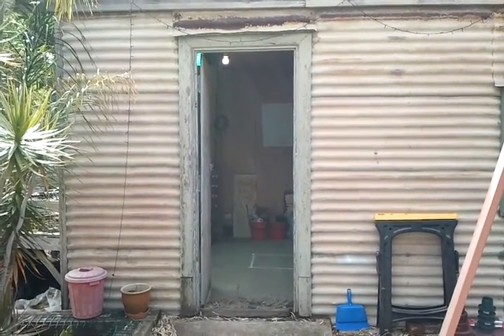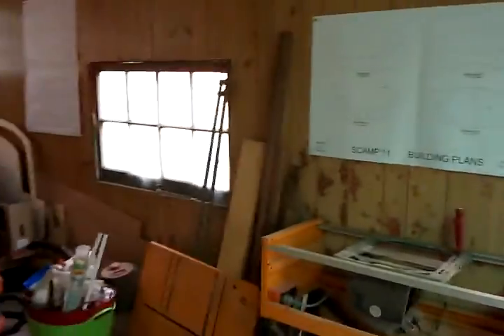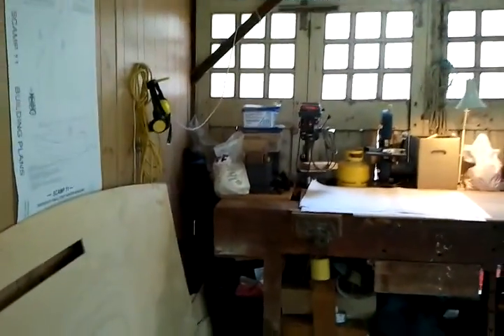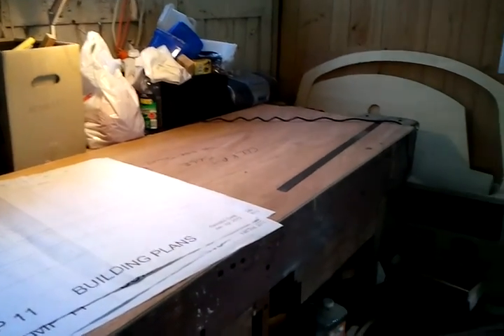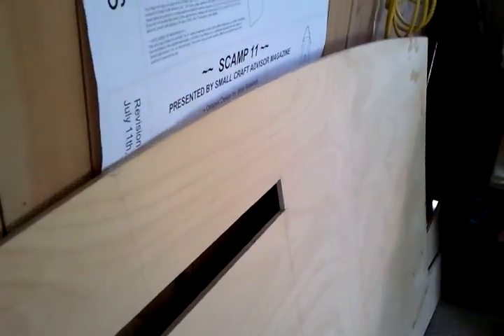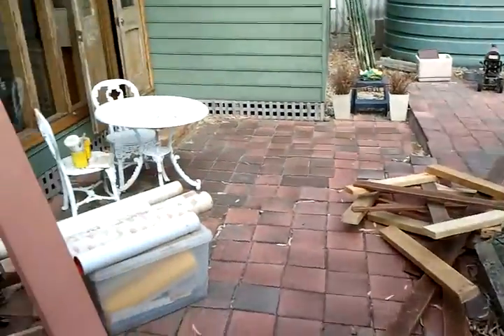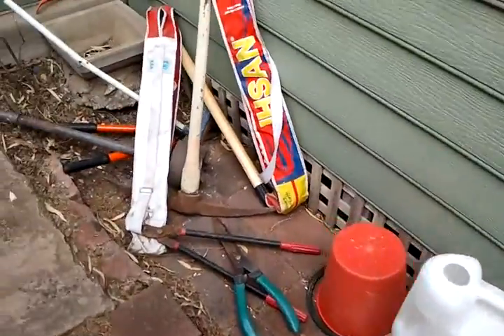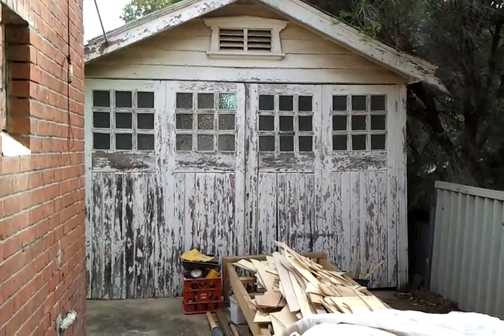scamp 179 build 010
SCAMP #179 mini microcruiser being built at Largs, South Australia. Designed by John Welsford, commissioned by the Small Craft Advisor magazine. This video shows the end result of setting up the workshop to assemble the boat.